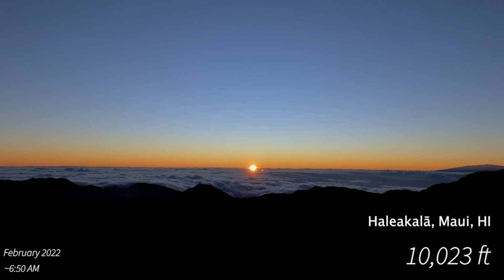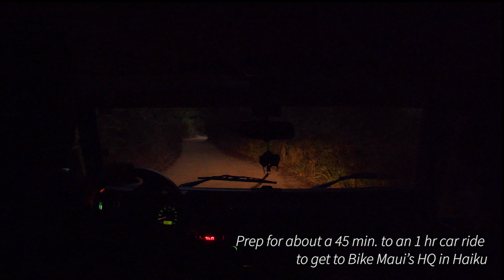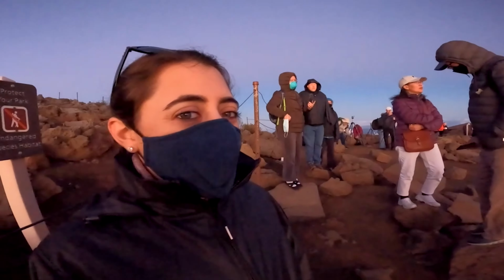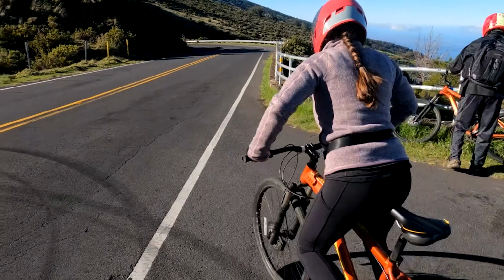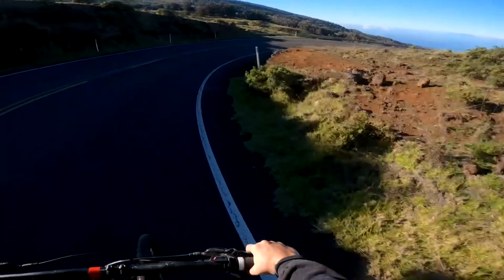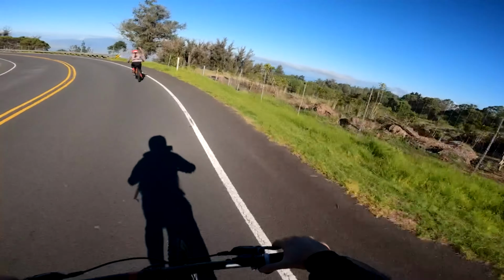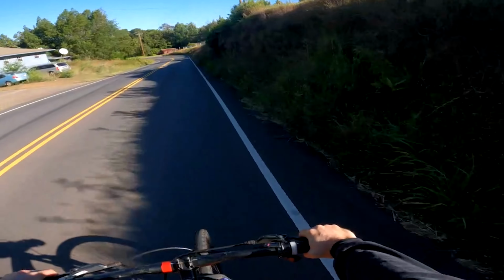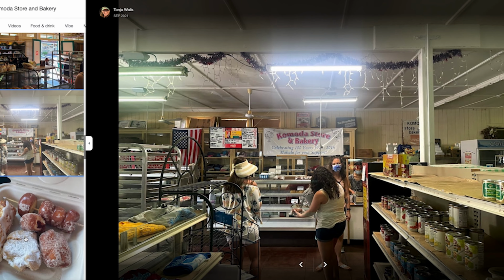Bike Maui: Self-Guided Sunrise Bike Tour - Mt Haleakala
Come with us on a nearly 12 hr. adventure on Maui for our honeymoon vacation as we see the sunrise over Mt. Haleakala in Haleakala National Park and then bike 23 miles down the volcano.

This is a Maui, Hawaii adventure you don't want to miss. It may be pricey, but the sunrise and the bike down is worth it to do at least once. This excursion has to be on your list of "Things to do in Maui".